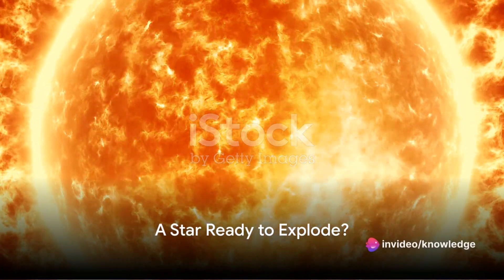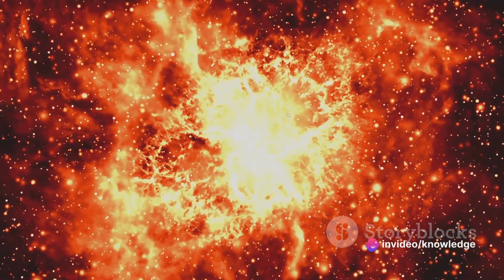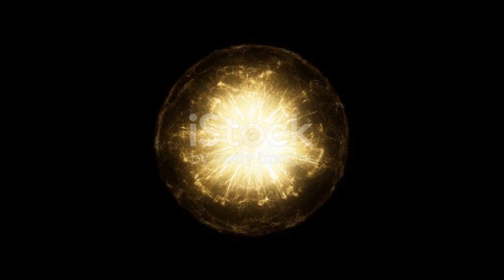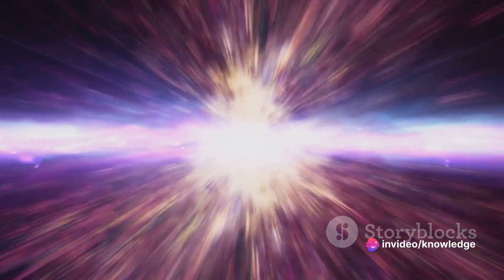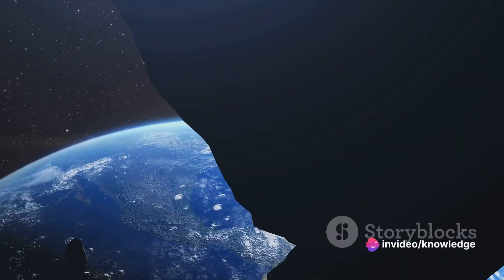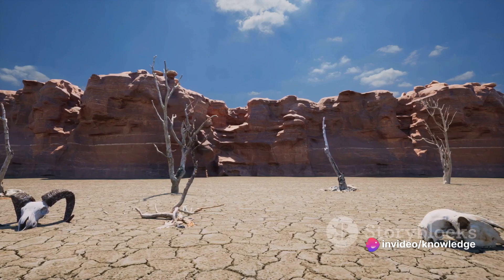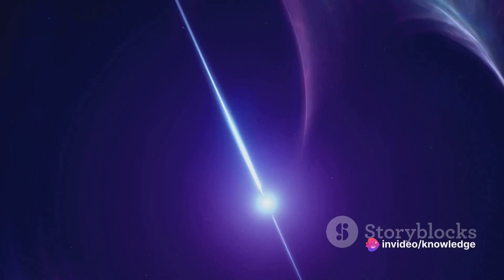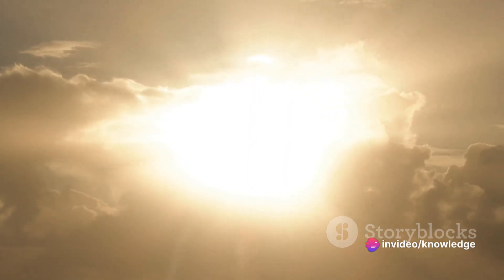Solar Apocalypse: What if the Sun Exploded?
Solar Apocalypse: What if the Sun Exploded? by Knowledge4D

OUTLINE:

00:00:00 A Star Ready to Explode?
00:01:38 The Supernova Phenomenon
00:03:19 The Impact on Earth
00:05:13 The Aftermath of a Supernova